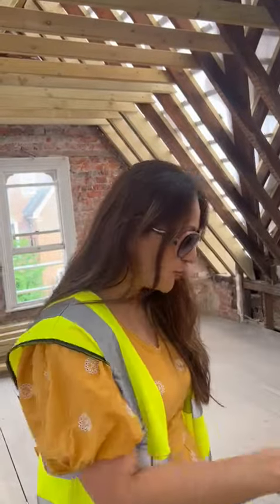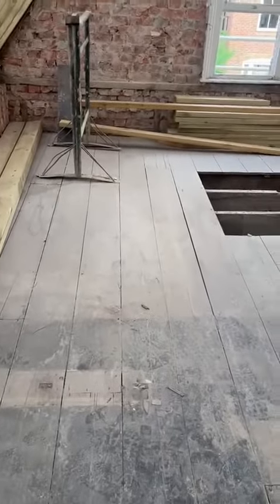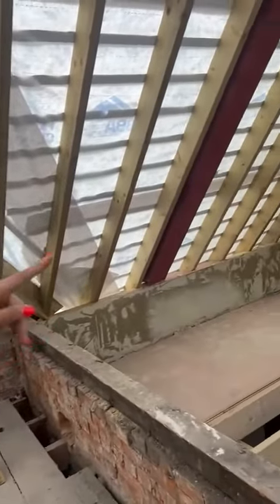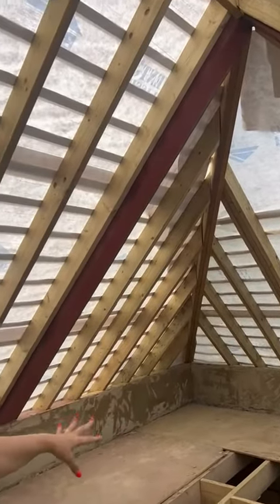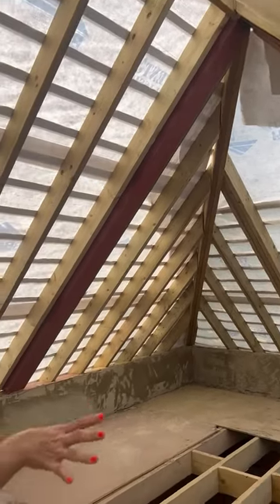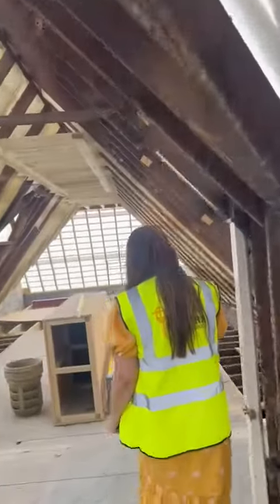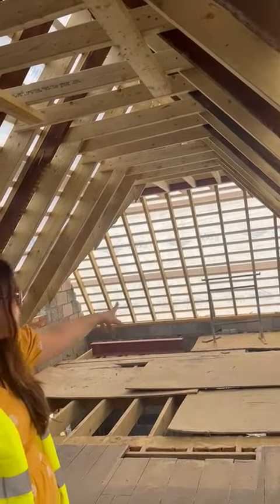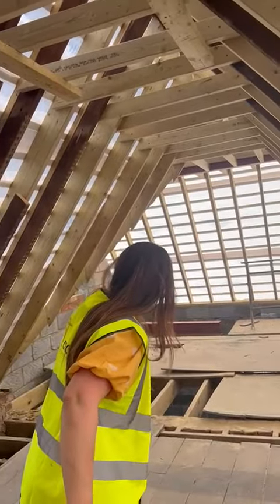High Wycombe top floor apt update!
1. Large two bedroom flat 68 m2 in the roof space .
2. The flat will have two double bedrooms and two bathrooms with large living room .
3. Both upward extensions are now complete .
4. Second floor joists installation is now complete.
5. The roof trusses and felt & battening of the roof is complete .